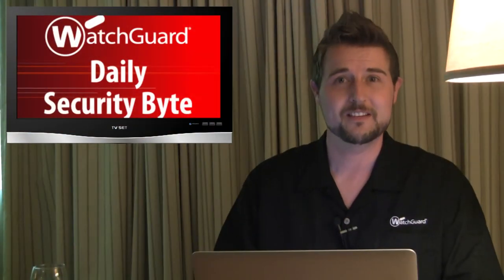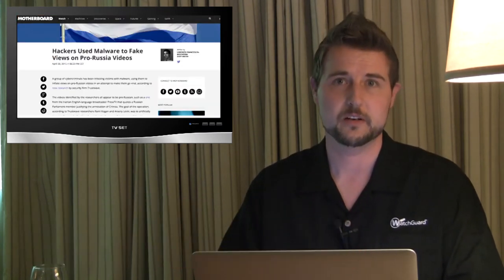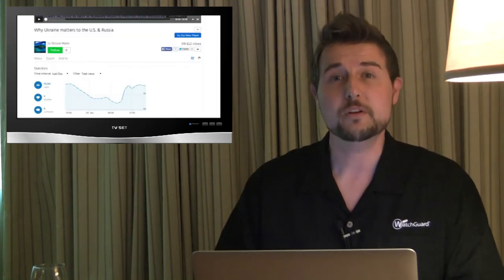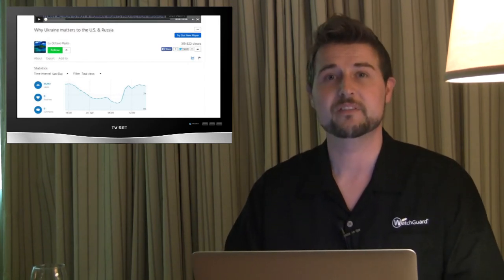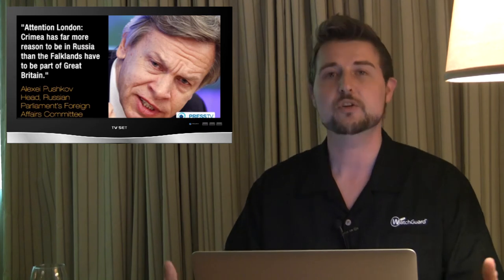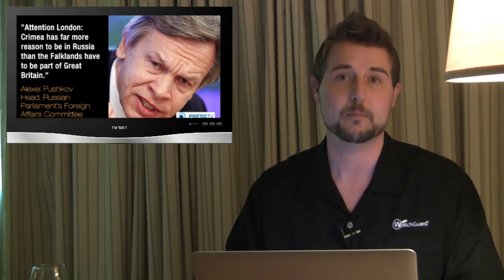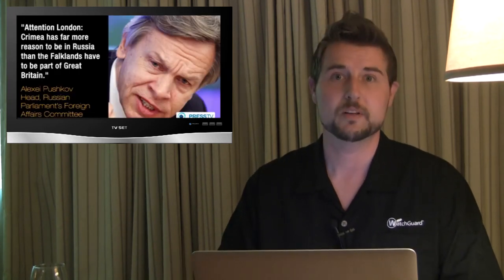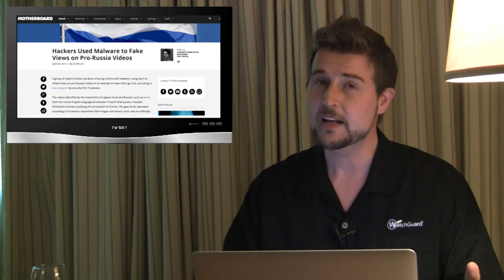Bedep Trojan Gets Political - Daily Security Byte EP.74